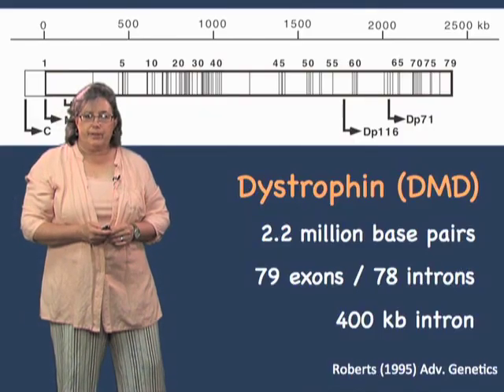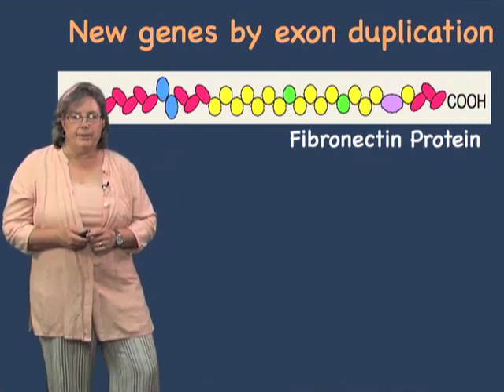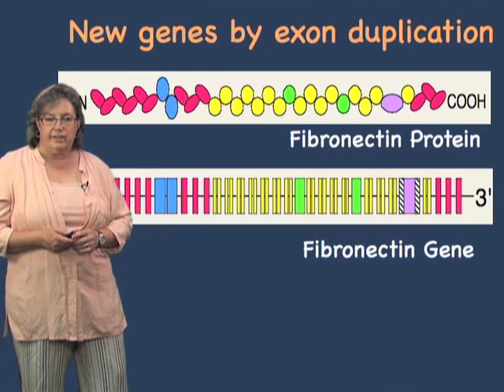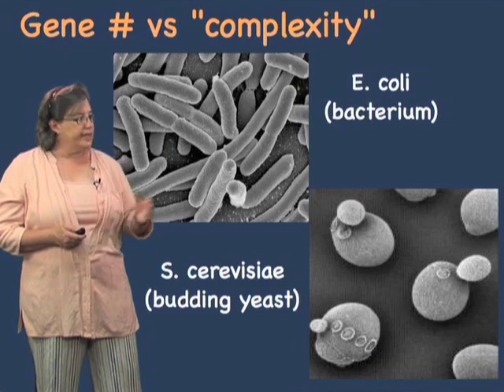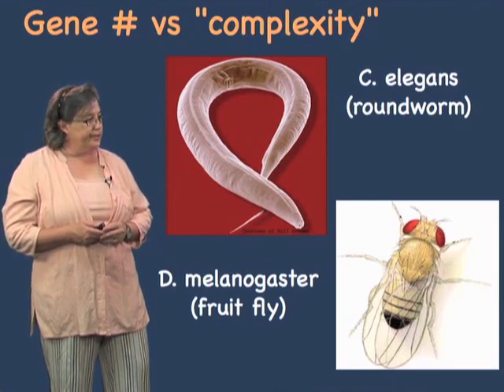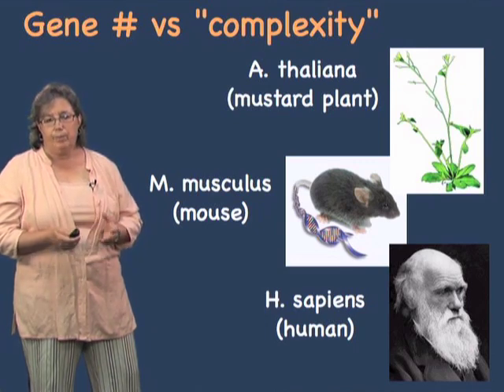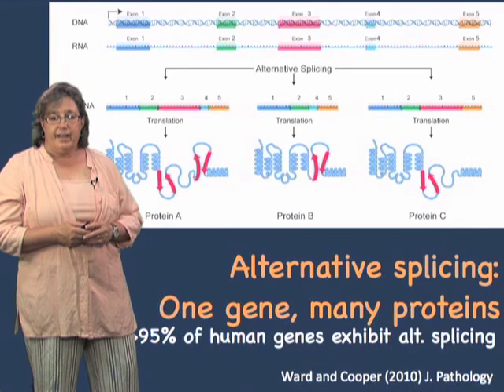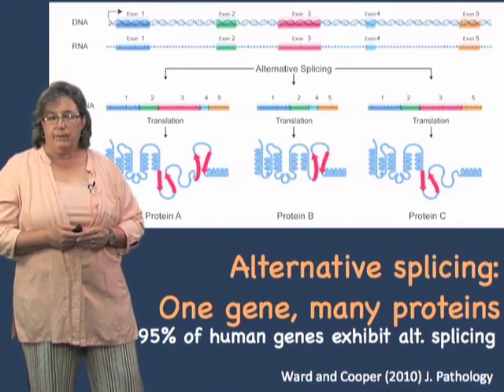Role of introns - Melissa Moore (U Mass/HHMI)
Although introns may seem like a waste of energy for the cell, there are known advantages to the RNA splicing mechanism in eukaryotes.